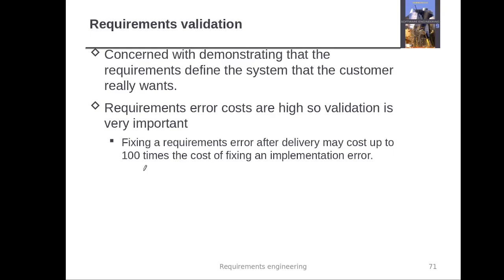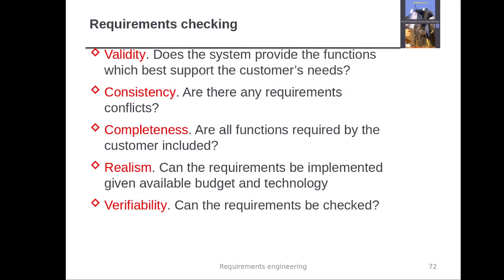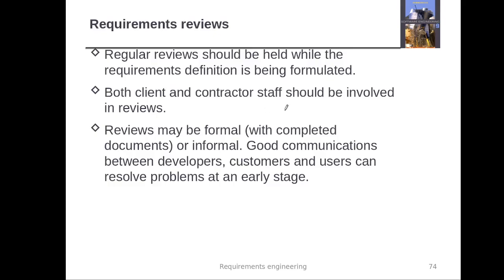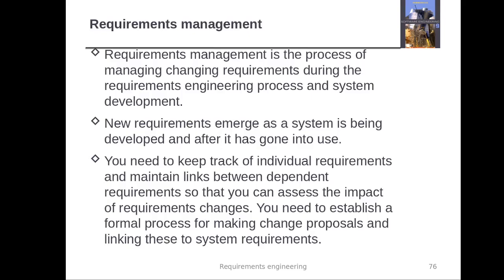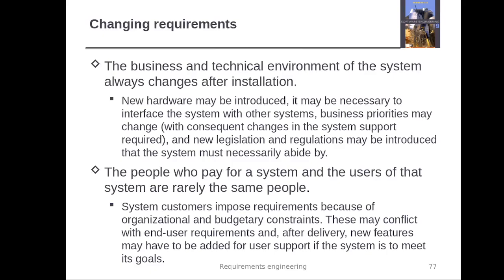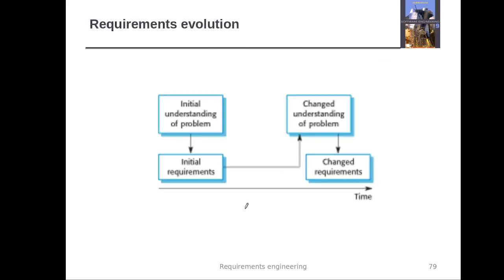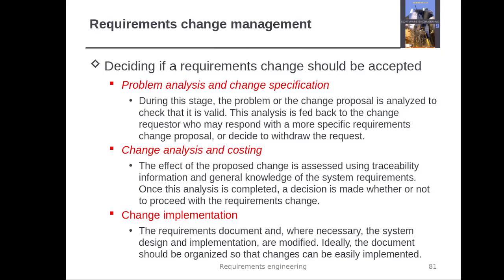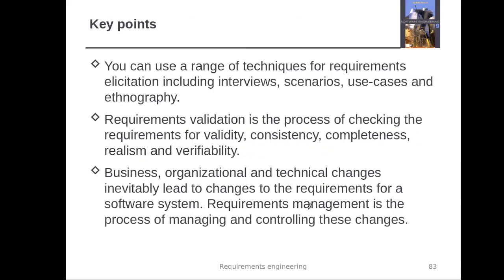Requirement Validation and Management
Learn about requirement validation and management